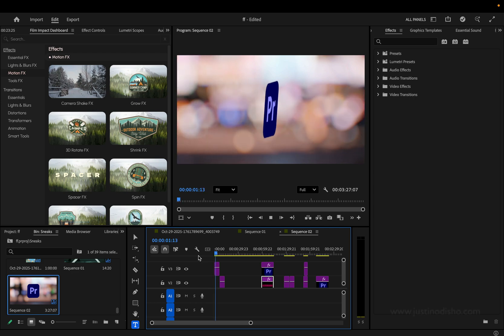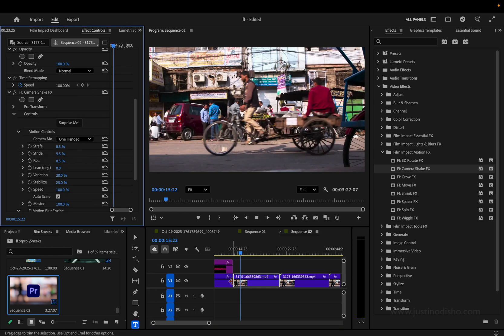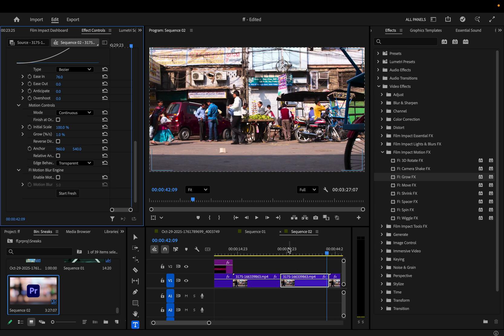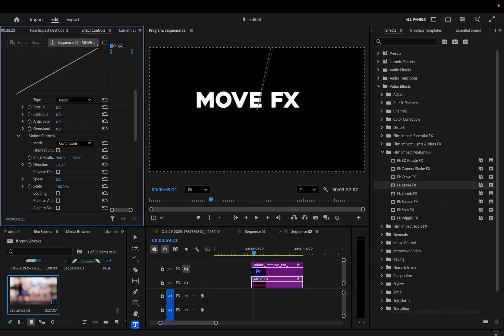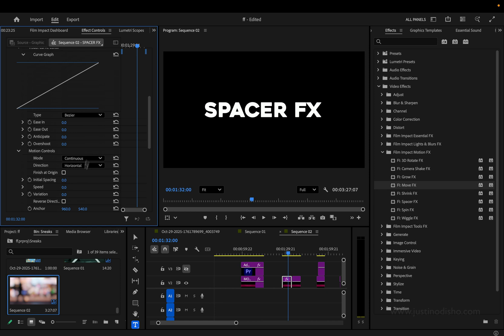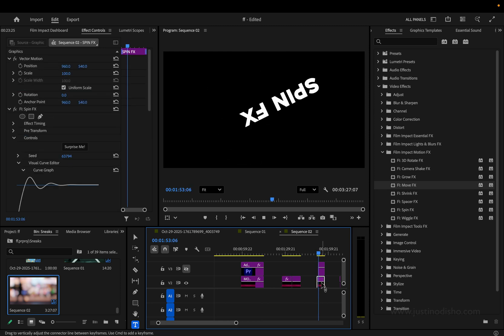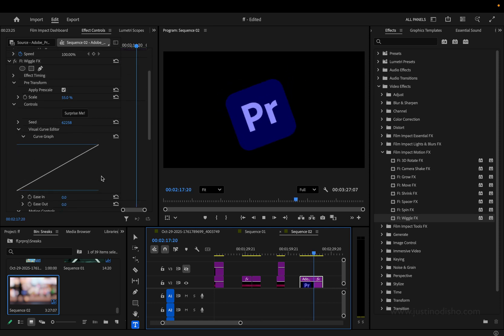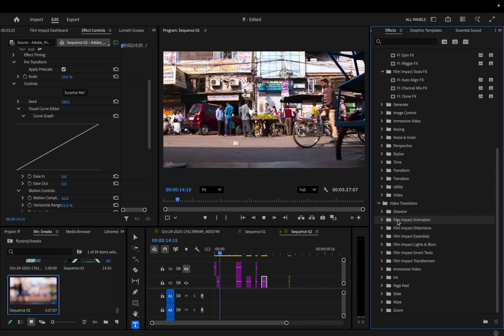How to use the Film Impact Motion FX in Adobe Premiere Pro (Every Effect Explained)